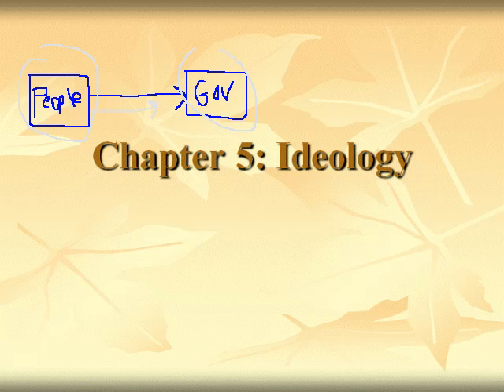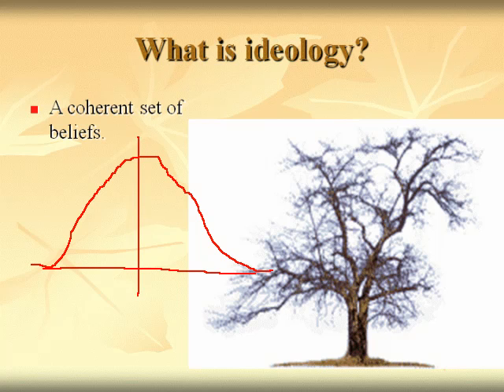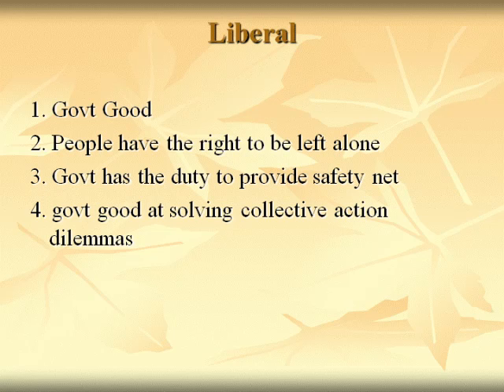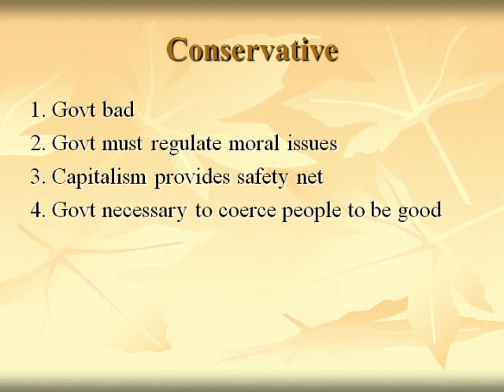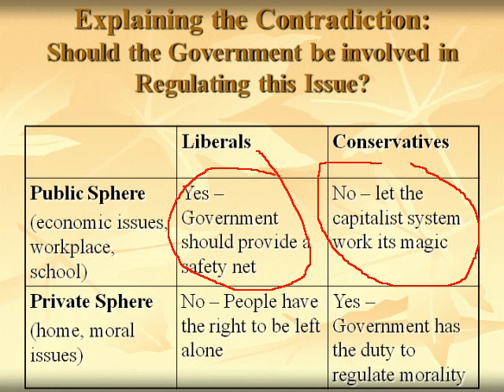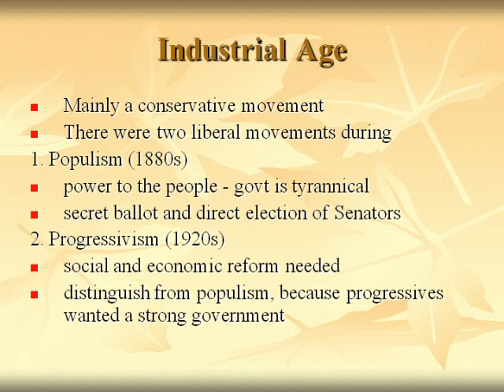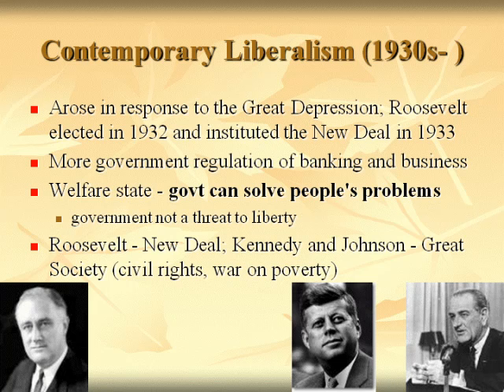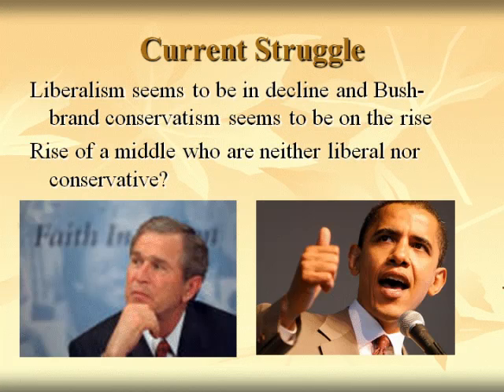Ideology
Chapter 5 Ideology Lecture